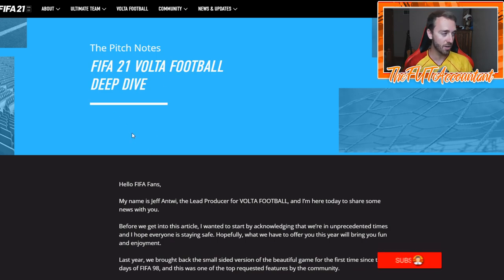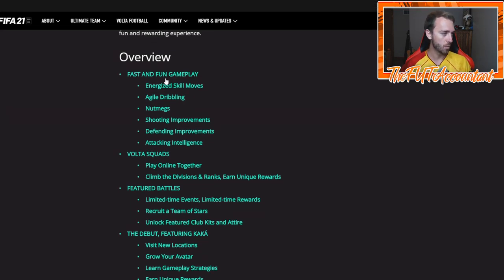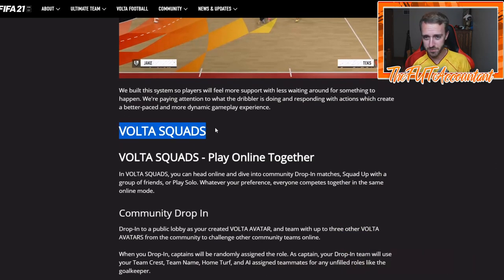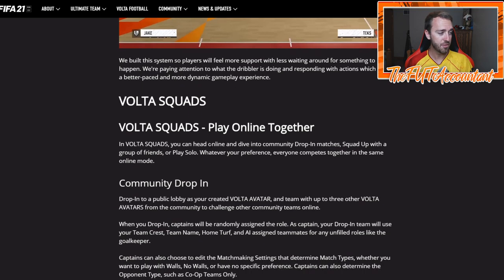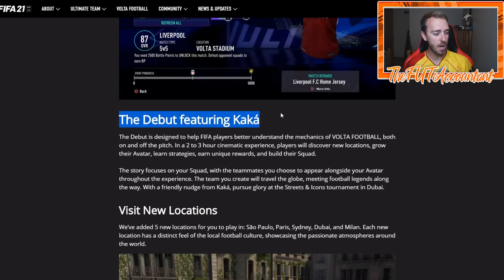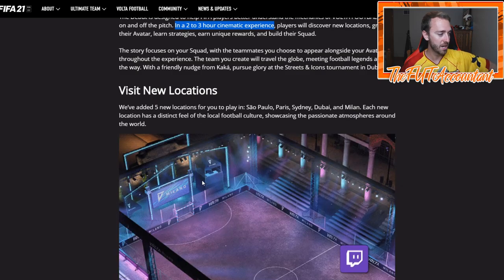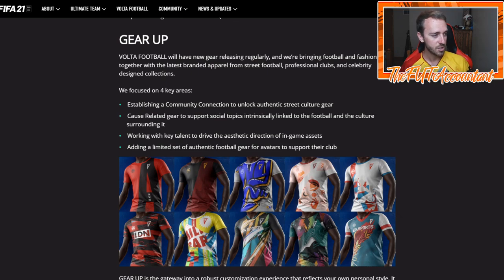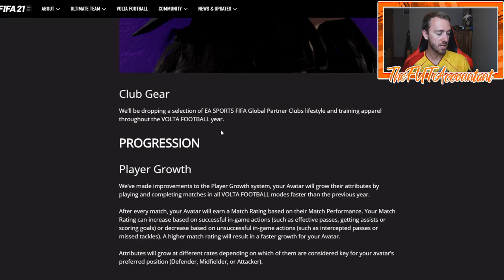WILL FIFA 21 VOLTA BE FUN? NEW VOLTA PITCH NOTES AND RTTF UPGRADES! FIFA 20 Ultimate Team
With some big updates to FIFA 21 Volta, could it be a popular game mode in FIFA 21! RTTF Upgrades and WL Rewards coming tonight as well!